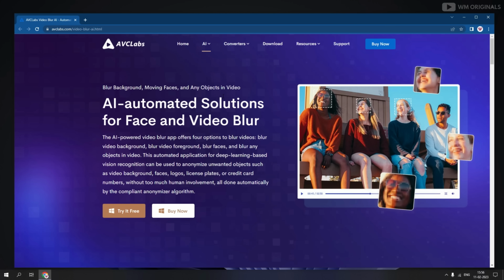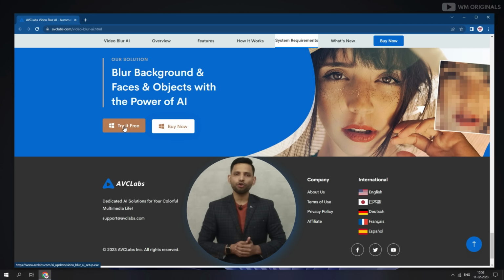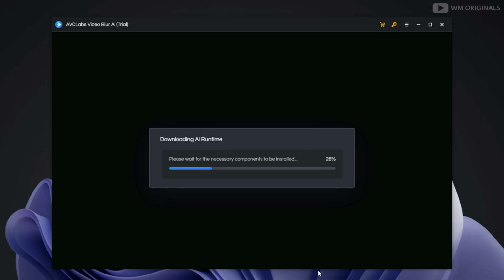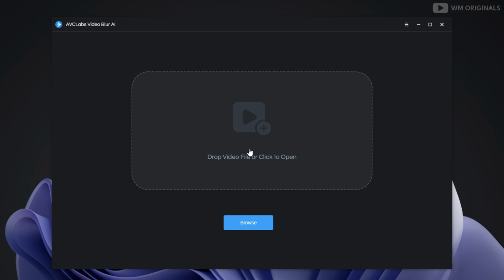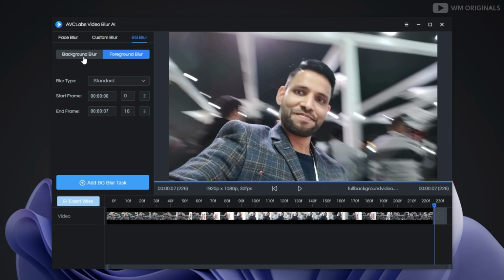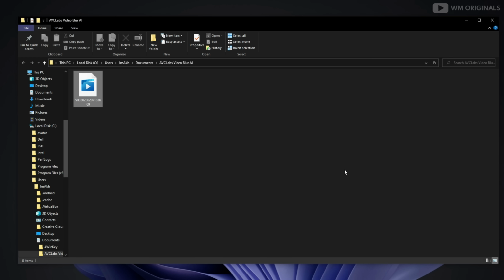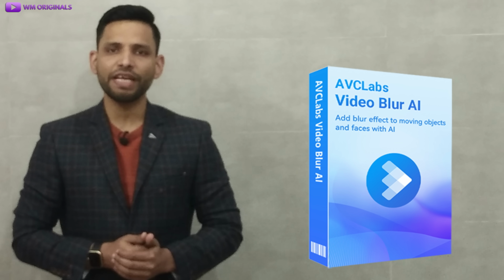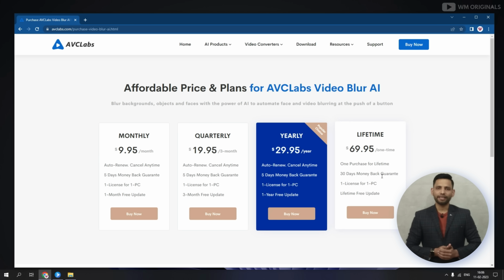How to Blur Video Background in Minutes (2023) Best AI Powered Video Blur App Tutorial & Review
Try AVClabs Video Blur AI Best AI Powered Video Blur App for Windows to blur video background, moving faces or any object in videos with no copyright. The AI-powered video blur app offers four options to blur videos: blur video background, blur video foreground, blur faces, and blur any objects in video.

This automated application for deep-learning-based vision recognition can be used to anonymize unwanted objects such as video background, faces, logos, license plates, or credit card numbers, without hassle.

⌚ How to Blur Video Background with Best AI Powered Video Blur App Video Timestamps -

00:00 Intro - After Video Background Blur Preview!
00:30 Best AI Powered Video Blur App for Windwos
00:52 AVCLabs Video Blur AI Features Overview
01:12 How to download & Install AVC Labs Video Blur AI
01:41 How to Blur Video background
01:52 Before Video Background blur Preview
02:22 Blur video background successfully
02:40 Is AVCLabs Video Blur AI Free to use? Pricing
03:32 Outro

What Can You Do with AVCLabs Video Blur AI?

✓ AI Face Detect: Automatically detect, recognize, and track faces in videos for anonymization with precision, and blur the detected objects.
✓ AI Face Blur: Blur, make censor around or add mask to the detected faces selectively for single face or multiple faces in people crowd.
✓ Background Blur: Blur the video background to hide any unwanted elements, or create a more professional look for your videos.

If you're looking for an AI-powered and top-notch video blur app that offers precision and flexibility, look no further than AVCLabs Video Blur AI. Whether you want to blur video backgrounds, faces, or video objects that you do not want to appear in public, it has you covered.

This is the unique and simplest app you need for perfect video blurring effects!

Blur Moving Faces with AVCLabs Video Blur AI App,

Video Ka Background Blur Kaise Kare | Blur Background Video Effects | How To Blur Video Background, Video Background Blur Kaise Kare, How To Blur Video Background In Mobile, Windows PC.

📝 Queries Answered - how to blur video background in mobile